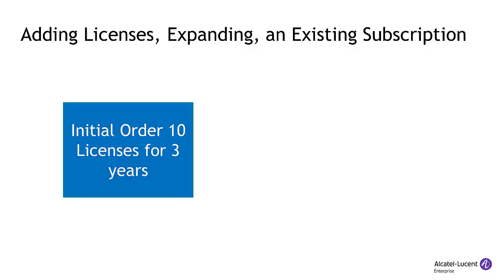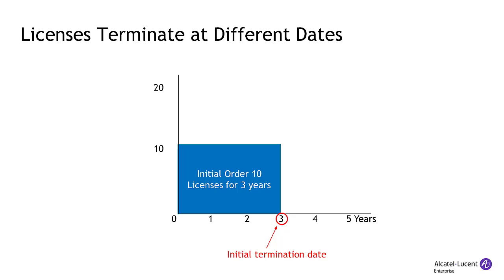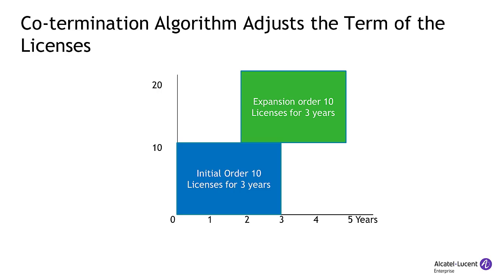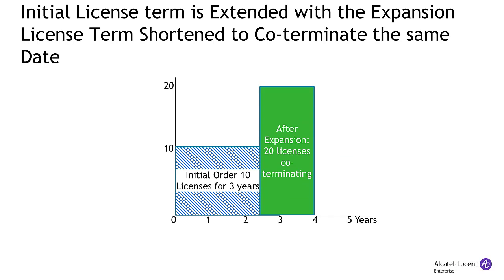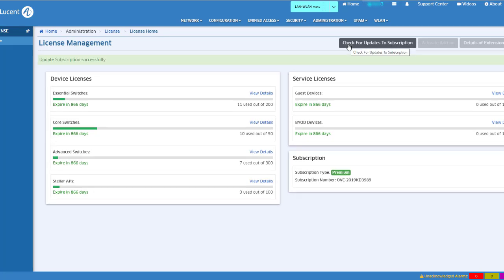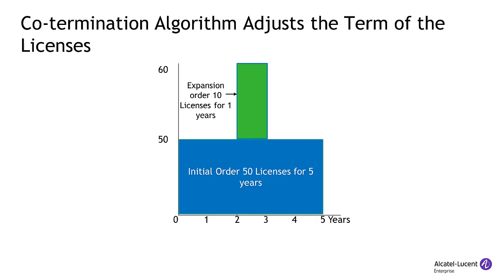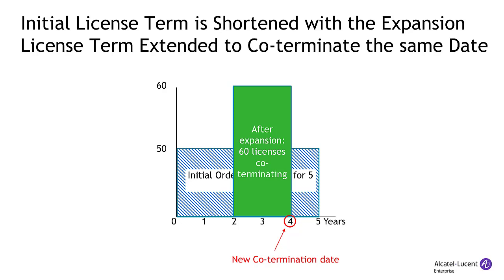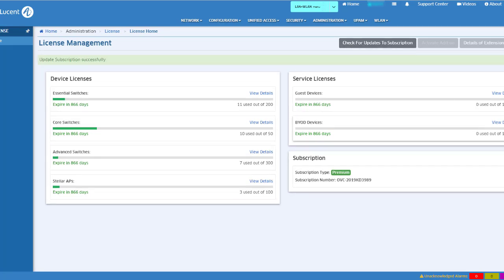OmniVista Cirrus - Subscription expansion and co-termination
Learn how expanding subscriptions in volume and/or duration will impact the termination date.